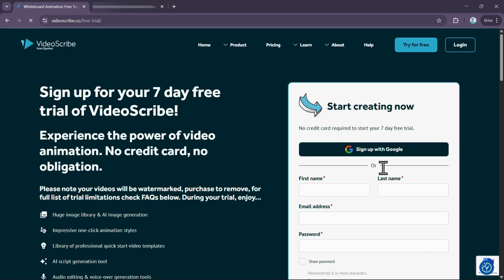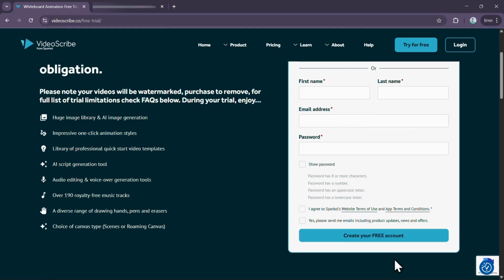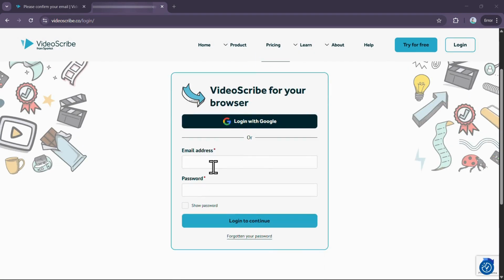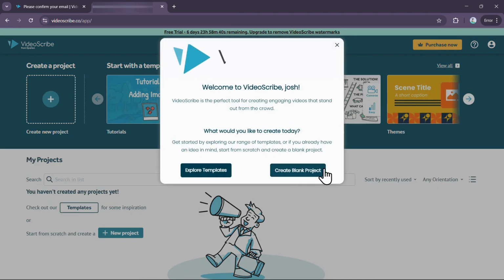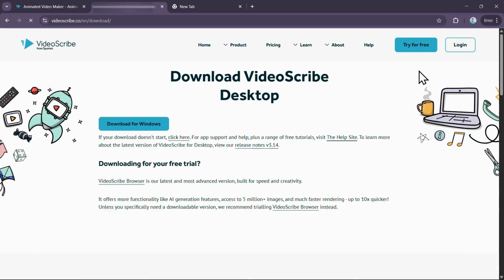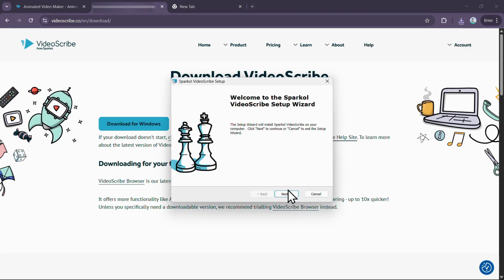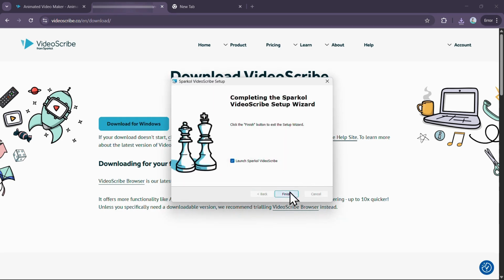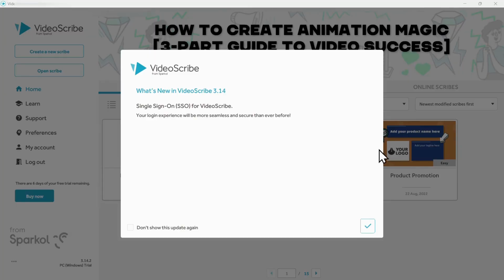How to Download and Install VideoScribe FREE Trial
In this step-by-step tutorial, I'll guide you through the process of downloading and installing VideoScribe software, an incredible tool for creating whiteboard animation videos. With its new AI features, VideoScribe has become even more powerful and user-friendly. Follow along as I show you how to get started with a 7-day free trial, set up your account, and install the desktop version. Whether you're a beginner or looking to enhance your video creation skills, this video has everything you need to know!

Timestamps:
00:00 Intro to VideoScribe Software
00:01 Downloading VideoScribe Link
00:10 Sign Up for Free Trial
00:36 Email Verification Process
01:03 Quick Questions for Setup
01:11 Accessing Web Version
01:15 Downloading Desktop Version
01:39 Installing the Software
02:03 Logging into Desktop Version
02:17 Launching VideoScribe Dashboard
02:24 Start Creating Animation Videos